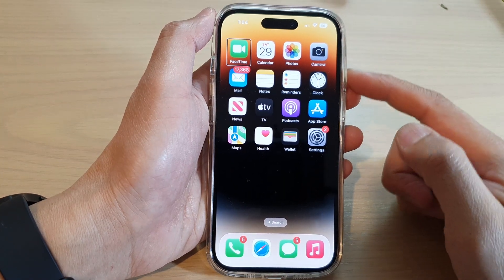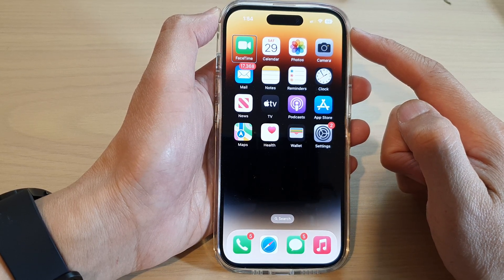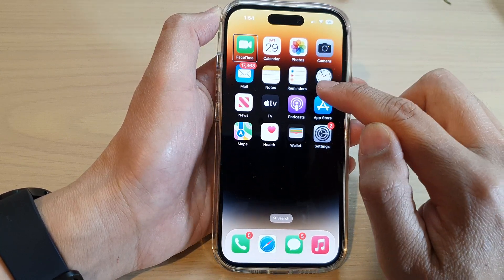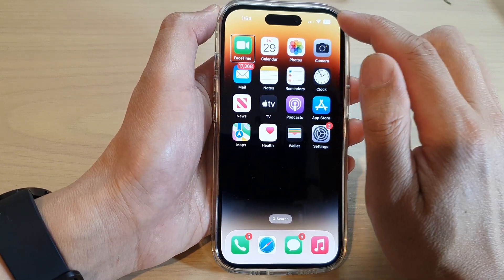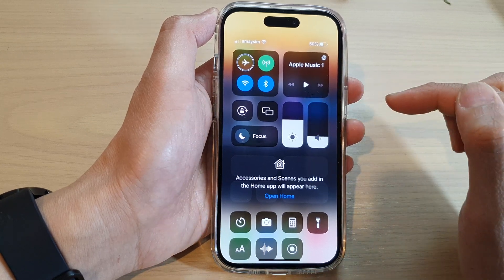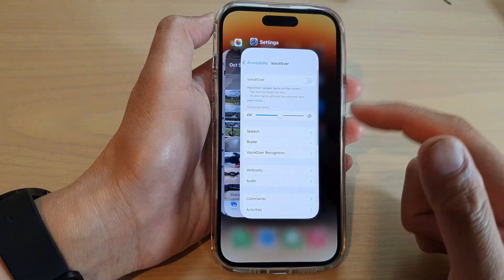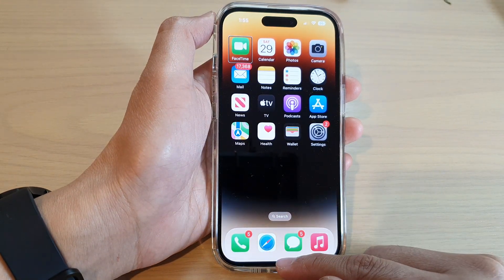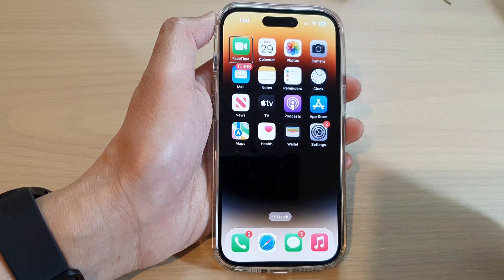iPhone 14's/14 Pro Max: How to Open Control Center With VoiceOver On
Learn how you can open control center with VoiceOver on, on the iPhone 14/14 Pro/14 Pro Max/Plus.